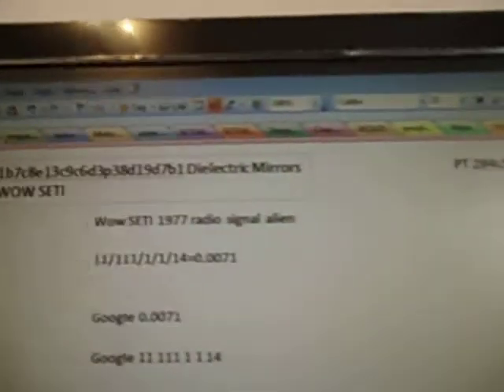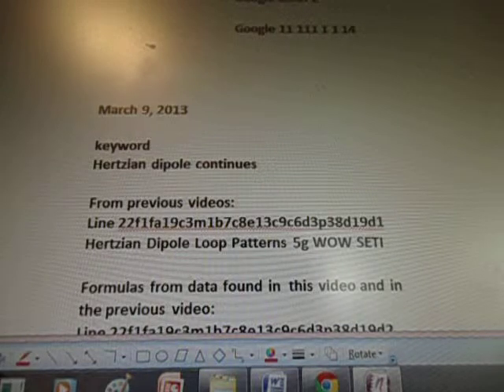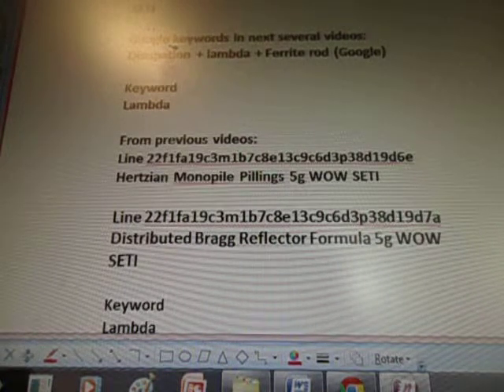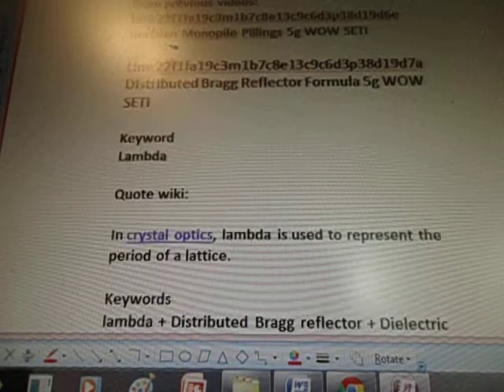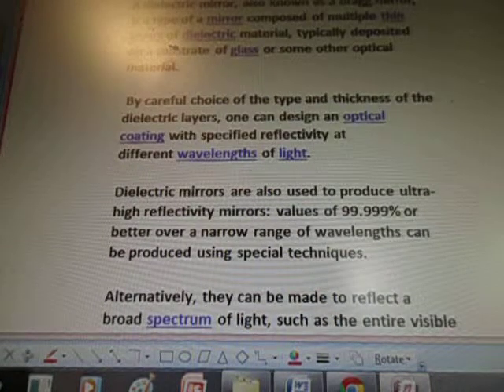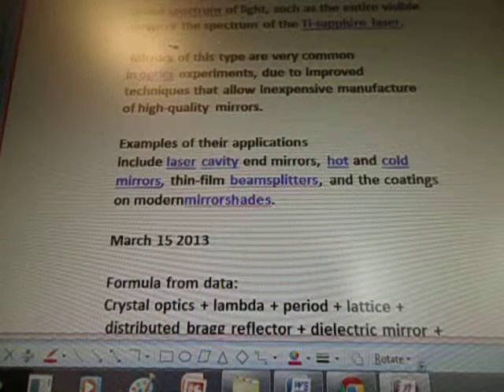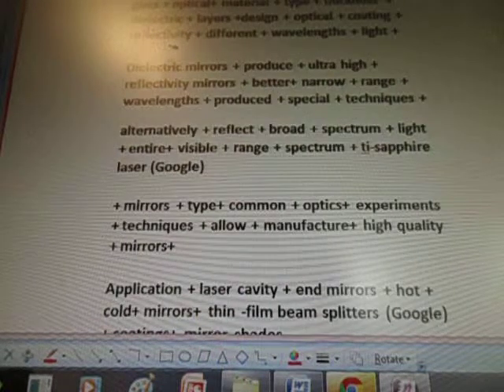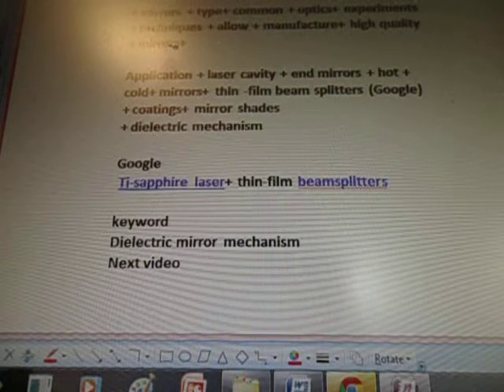Line 22f1fa19c3m1b7c8e13c9c6d3p38d19d7b1 Dielectric Mirrors Bragg Formula 5g WOW SETI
5g force ufo engine acceleration plasma formulas

part 284c3m1b7c8e13c9c6d3p38d19d7b1 of 100 videos there are more videos after this one i'll post all then update the number.

11/111/1/1/14=0.0071
Lasers, mirrors for long distance communication device, formula from wow data

From previous videos:
Line 22f1fa19c3m1b7c8e13c9c6d3p38d19d1 Hertzian Dipole Loop Patterns 5g WOW SETI

Formulas from data found in  this video and in the previous video:
Line 22f1fa19c3m1b7c8e13c9c6d3p38d19d2 Hertzian Dipole Magnet Transformer 5g WOW SETI

Google keywords in next several videos:
Dissipation + lambda + Ferrite rod (Google)

From previous videos:
Line 22f1fa19c3m1b7c8e13c9c6d3p38d19d6e Hertzian Monopile Pillings 5g WOW SETI

Line 22f1fa19c3m1b7c8e13c9c6d3p38d19d7a Distributed Bragg Reflector Formula 5g WOW SETI

Quote wiki:

In crystal optics, lambda is used to represent the period of a lattice.

Formula from data:
Crystal optics + lambda + period + lattice +
 distributed bragg reflector + dielectric mirror + bragg mirror + composed + multiple + thin + layers

 + dielectric + material + deposited+ substrate+ glass + optical+ material + type + thickness  + dielectric + layers +design + optical + coating + reflectivity + different + wavelengths + light +

Dielectric mirrors + produce + ultra high + reflectivity mirrors + better+ narrow + range + wavelengths + produced + special + techniques +

alternatively + reflect + broad + spectrum + light + entire+ visible + range + spectrum + ti-sapphire laser (Google)

+ mirrors + type+ common + optics+ experiments + techniques + allow + manufacture+ high quality + mirrors+

Application + laser cavity + end mirrors + hot + cold+ mirrors+ thin -film beam splitters (Google) + coatings+ mirror shades
+ dielectric mechanism

Google
 Ti-sapphire laser+ thin-film beamsplitters